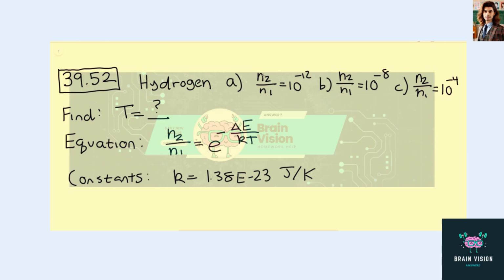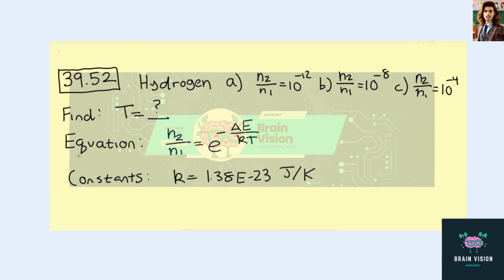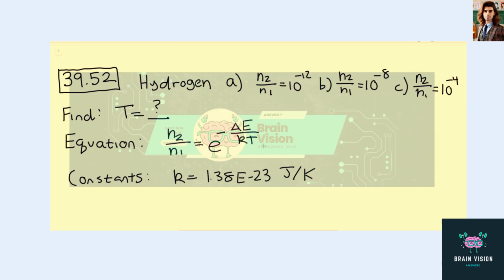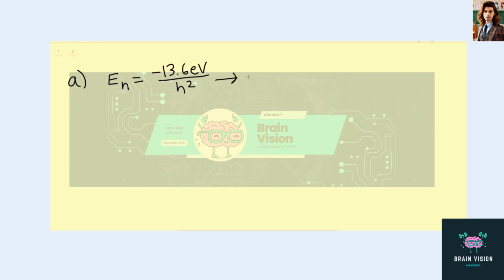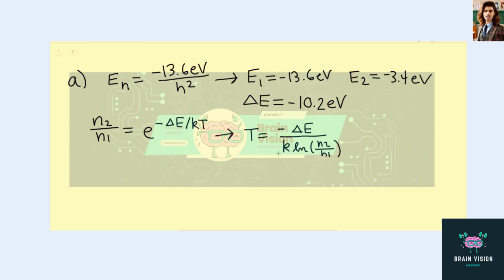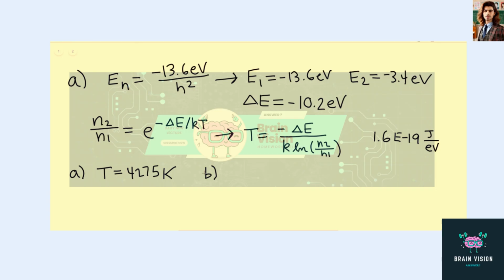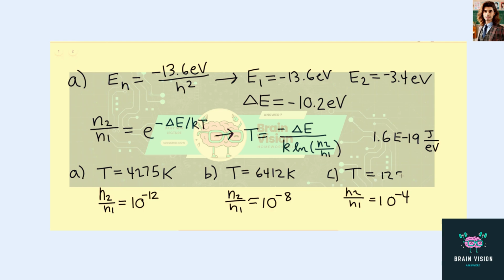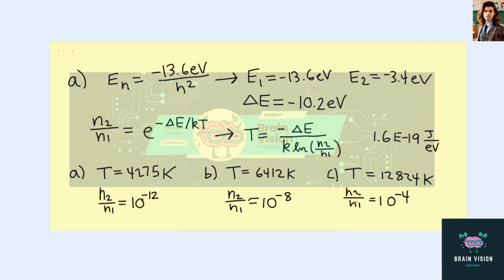A large number of hydrogen atoms are in thermal equilibrium. Let be the ratio of the number of at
A large number of hydrogen atoms are in thermal equilibrium. Let be the ratio of the number of atoms in an excited state to the number of atoms in an ground state. At what temperature is equal to (b) (d) Like the sun, other stars have continuous spectra with dark absorption lines see Fig. 39.9 The absorption takes place in the star's atmosphere, which in all stars is composed primarily of hydrogen. Explain why the Balmer absorption lines are relatively weak in stars with low atmospheric temperatures such as the sun (atmosphere temperature 5800 ) but strong in stars with higher atmospheric temperatures.